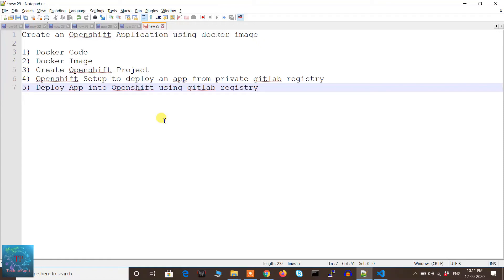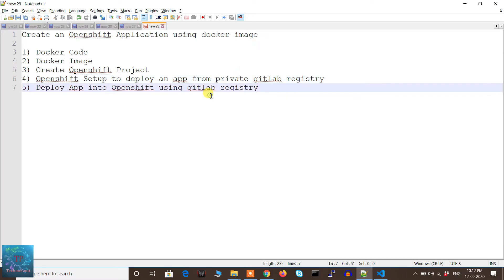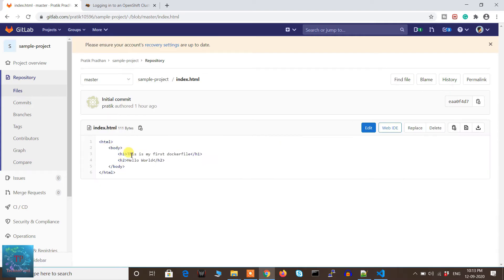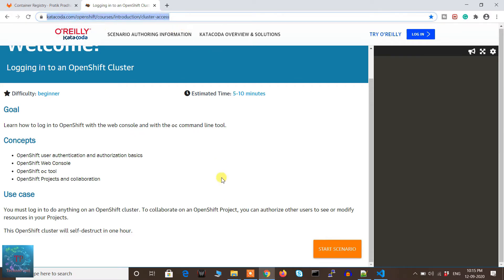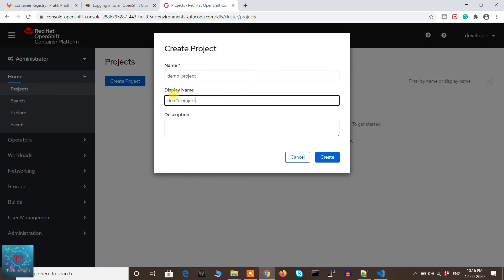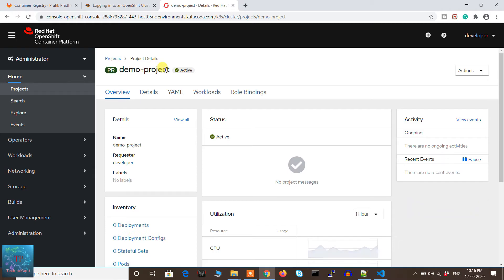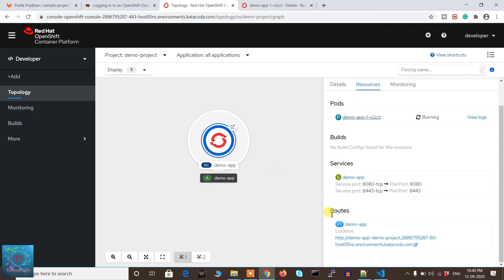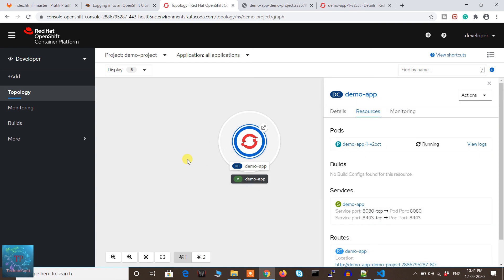How To Deploy An Application into Openshift Using Container Registry? (From Private Gitlab Registry)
Create an Openshift Application using a docker image

1) Docker Code
2) Docker Image
3) Create Openshift Project
4) Openshift Setup to deploy an app from private GitLab registry
5) Deploy App into Openshift using GitLab registry